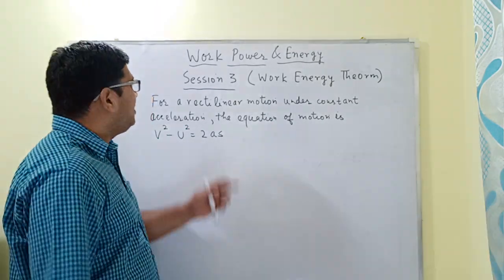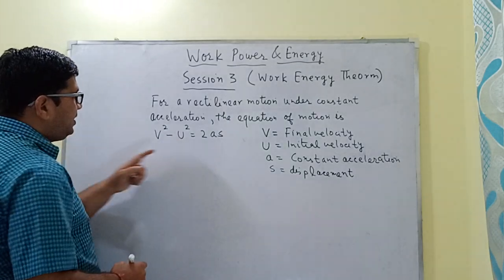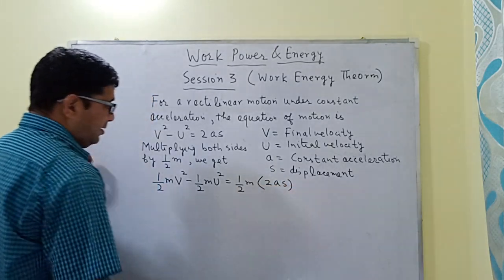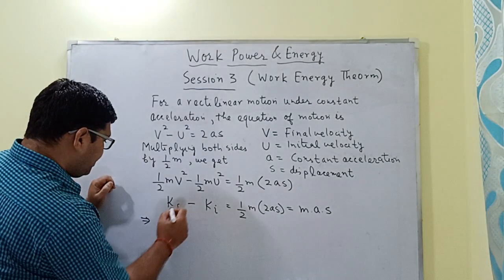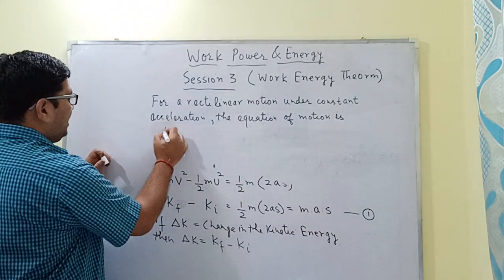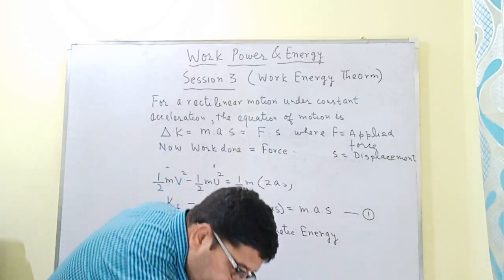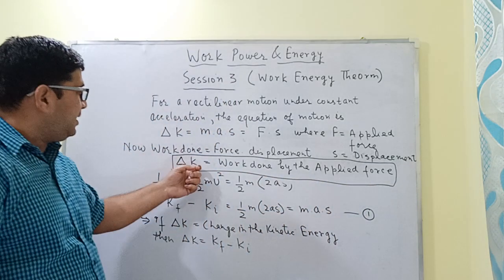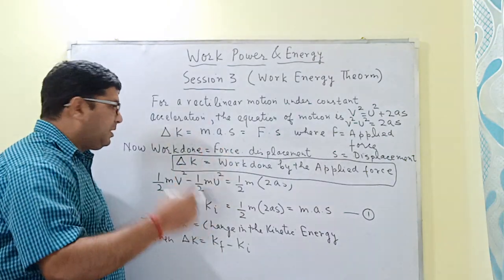Work Energy Theorem - Brief Explanation ( Session No 3)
Work Energy Theorem - Key points to Remember ( Session No 3 )

( IIT-JEE and NEET Coaching Centre in Faridabad and New Delhi, India )